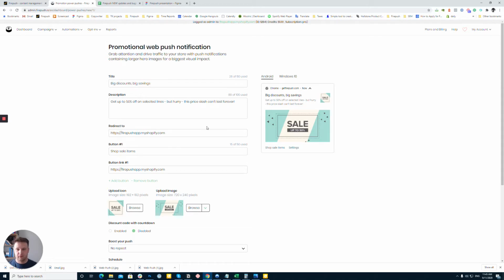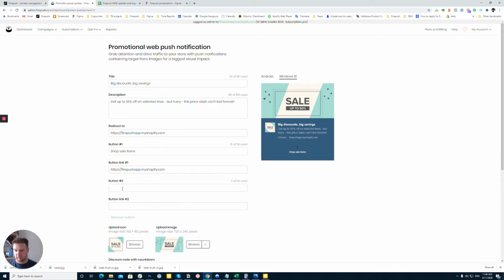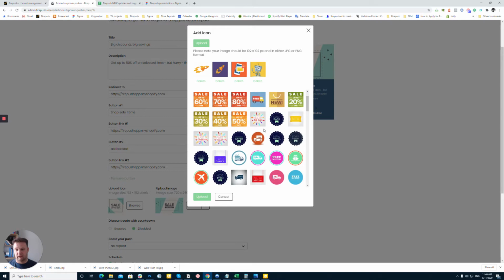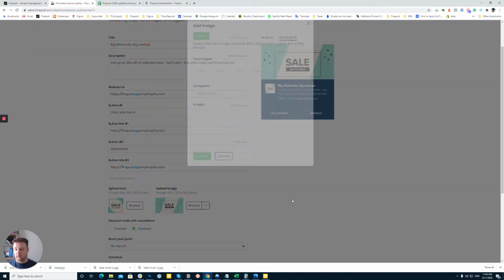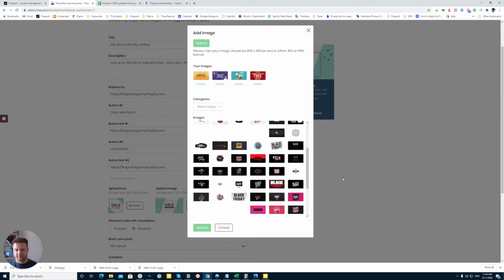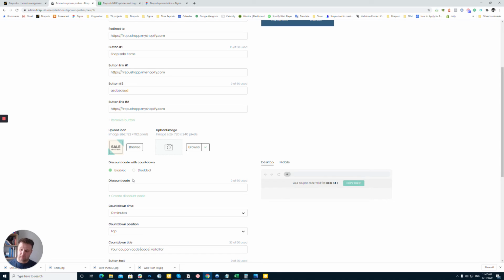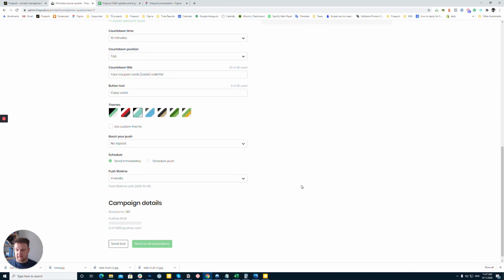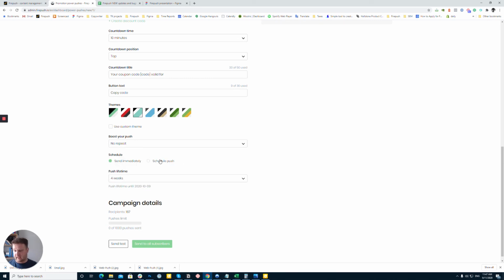Tutorial: How to set web push notification promotional campaign for Shopify store with Firepush?